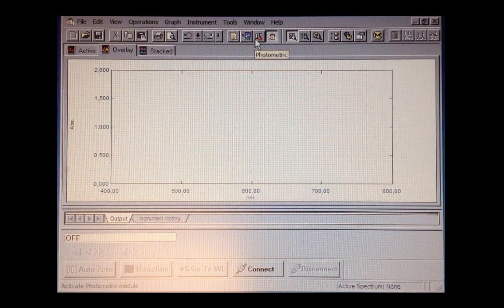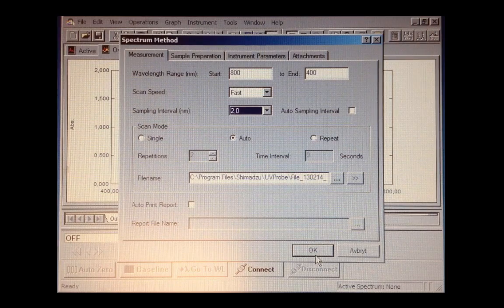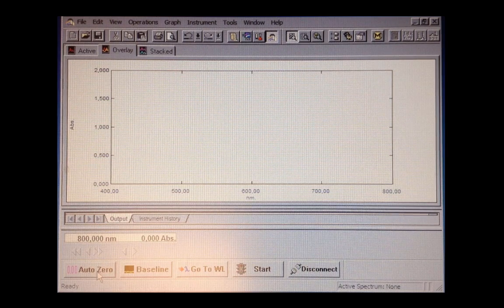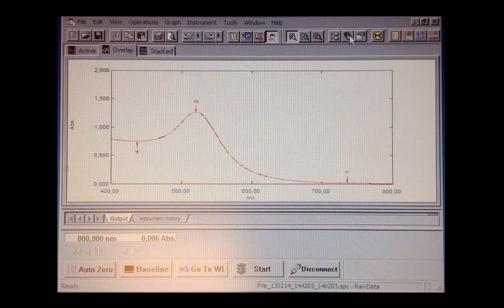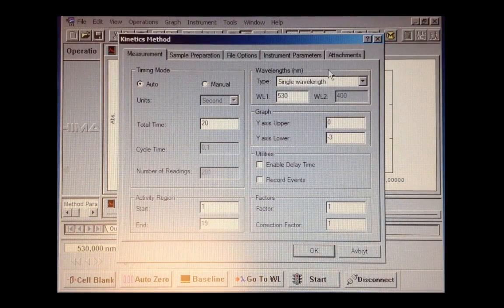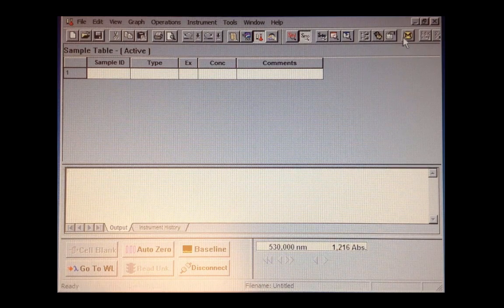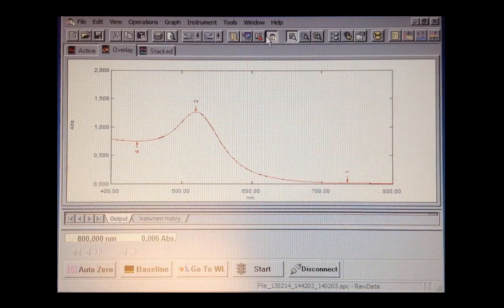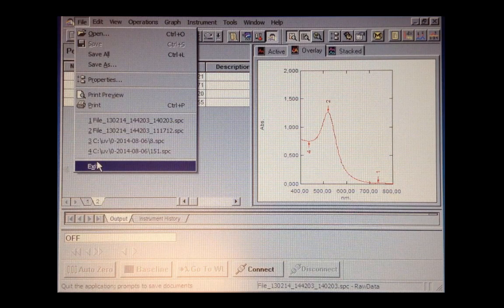UV Vis Software tutorial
This video shows how to use software to do experiment on a UV1800 spectrometer.